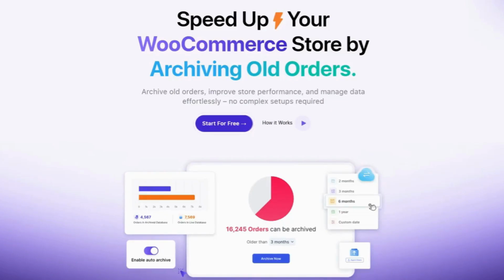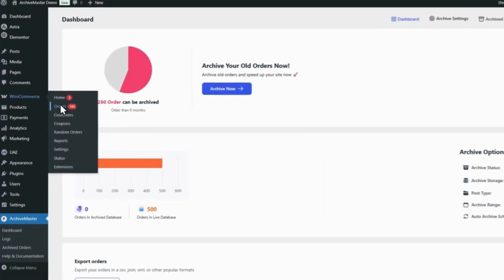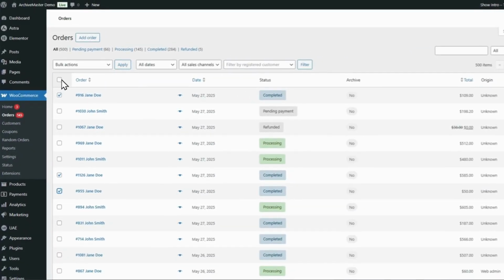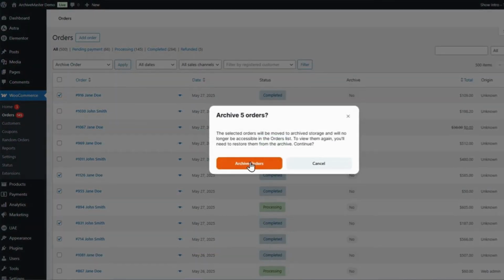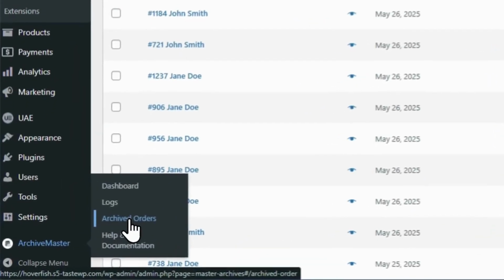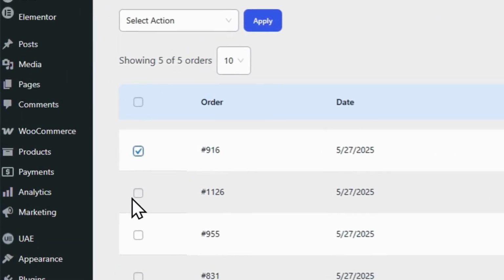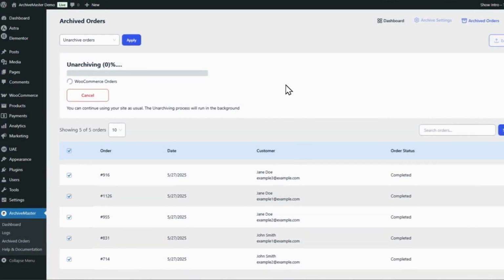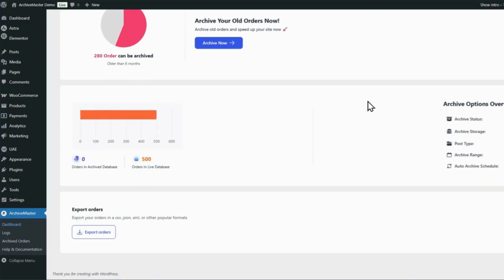How to Bulk Archive & Unarchive WooCommerce Orders (Clean Thousands of Orders in Seconds)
If your WooCommerce store has been running for a while, your orders database can grow very large. Thousands of historical orders can make your WooCommerce admin slower and harder to manage.

In this tutorial, you'll learn how to bulk archive WooCommerce orders directly from the orders page using the ArchiveMaster plugin. This allows you to clean up completed orders while keeping your historical order data safely stored and accessible whenever needed.

Instead of deleting orders permanently, ArchiveMaster helps you archive historical WooCommerce orders, keeping your store database optimized and your order management organized.

🎁ArchiveMaster Free Features

✔ Archive Old WooCommerce Orders to Local Database
✔ Archive WooCommerce Orders to Remote Database
✔ One-Click WooCommerce Order Archiving
✔ Search and Bulk Archive Orders Easily
✔ Skip Active Subscription Orders While Archiving
✔ Let Customers View Archived Orders from My Account
✔ Archive Orders by Status
✔ Permanently Delete Archived Orders
✔ Smart Restore with ID Conflict Protection

💰ArchiveMaster Pro Features

🔥 Archive WooCommerce Orders to Google Drive
🔥 Archive Orders to Custom MySQL Database
🔥 Auto-Archive Old Orders Automatically
🔥 No Order Range Restrictions
🔥 Show Archived Orders in WooCommerce Analytics
🔥 Advanced Order Filtering for Smarter Archiving
🔥 Archive Custom Order Metadata from Third-Party Plugins
🔥 Export Archived Orders as CSV

ArchiveMaster is a powerful WooCommerce order archive plugin built to help you archive old WooCommerce orders safely, reduce database bloat, and improve WooCommerce store performance. If your store has thousands of old orders slowing down your dashboard, ArchiveMaster makes WooCommerce database cleanup simple with flexible storage, smart restore options, and advanced order archiving controls.

🔗 Useful Links

💡Archive old WooCommerce orders without losing access to important data.
Perfect for WooCommerce database cleanup, improving store speed, reducing admin dashboard load, and managing high-volume order history efficiently.